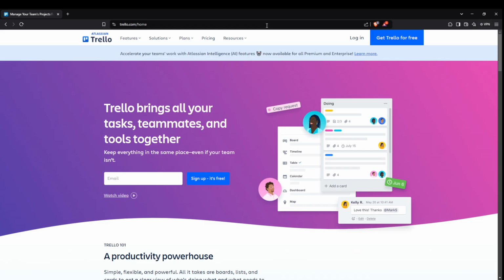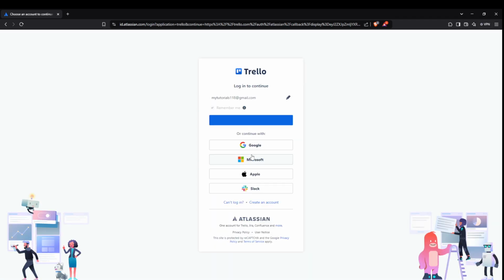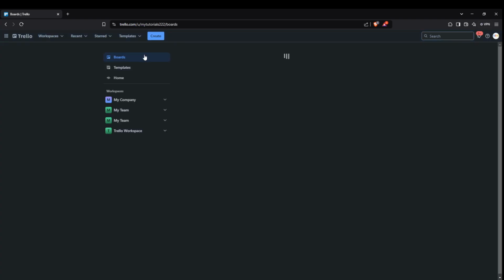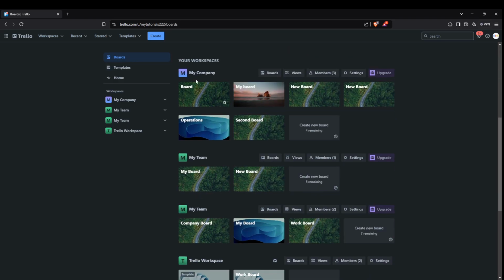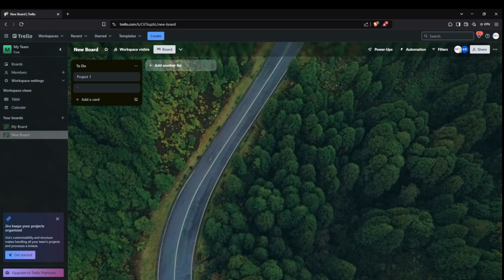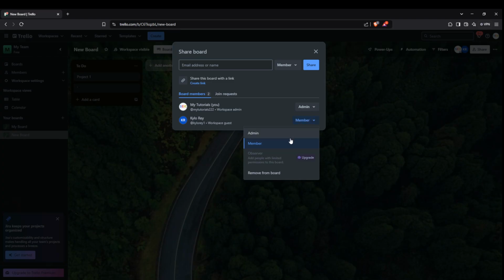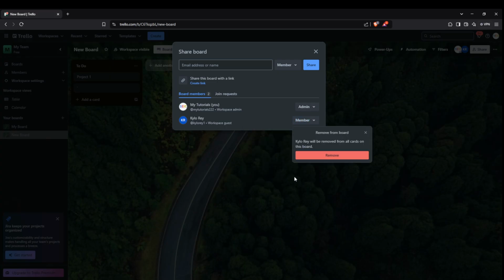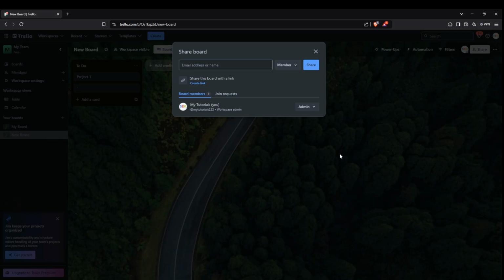How to Remove Member on Trello Easy [2025 Full Guide]